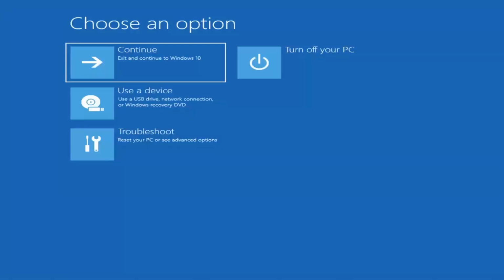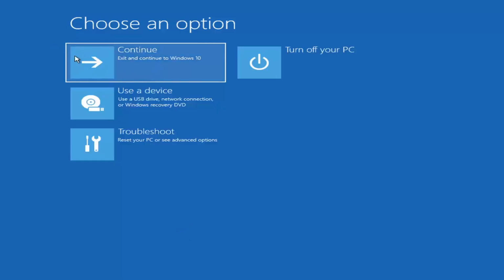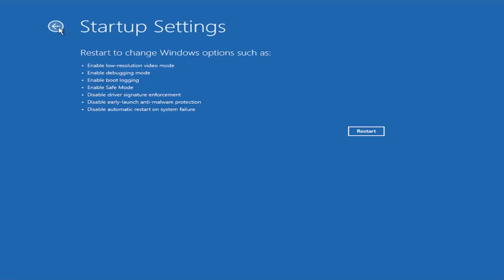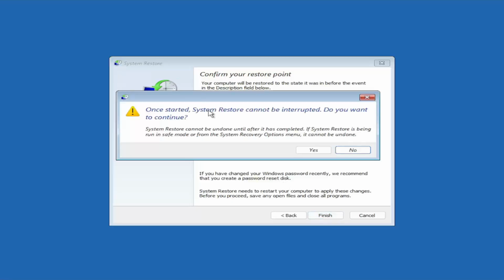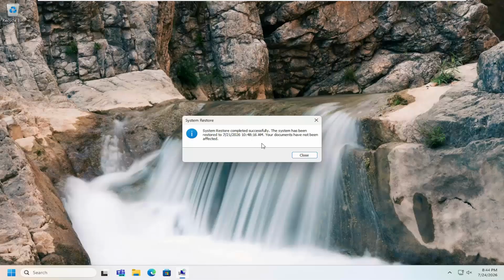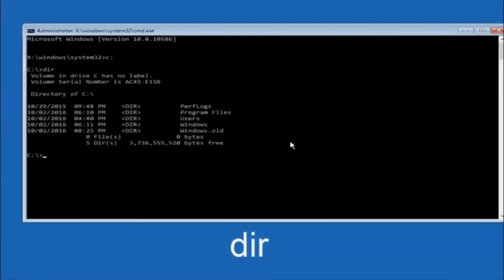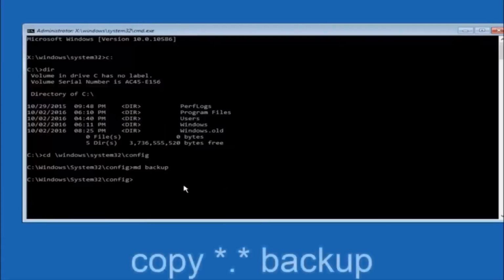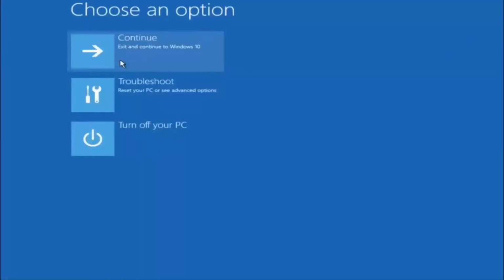How To Fix Blue Screen on Dell Vostro 3500 [Solution]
Blue Screen errors on the Dell Vostro 3500 can cause unexpected system crashes, restart loops, and Windows startup problems that interrupt normal laptop use. This video covers the topic of Blue Screen issues on the Dell Vostro 3500 and discusses common factors that may contribute to system instability and performance concerns. Whether the error appears during startup or while using Windows, understanding the issue is important for recognizing potential causes. This tutorial is intended for users searching for information about Dell Vostro 3500 Blue Screen errors and related Windows issues.

This tutorial focuses on Dell Vostro 3500 Blue Screen issues and provides an overview of the problem without explaining the repair process. It is useful for users experiencing Windows crashes, boot failures, or recurring Blue Screen errors on their Dell Vostro 3500 laptop. The video discusses common symptoms and possible reasons behind system instability in a clear and informative manner. Viewers looking for Dell Vostro 3500 troubleshooting information will find relevant content related to Blue Screen errors and Windows performance.